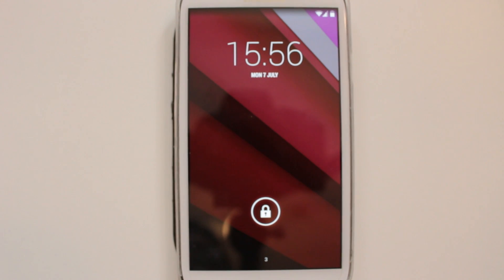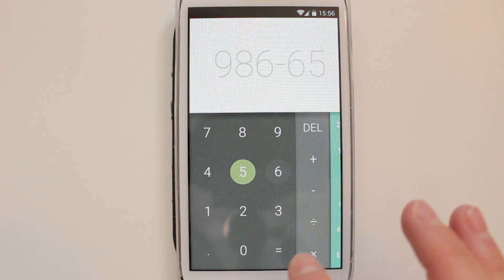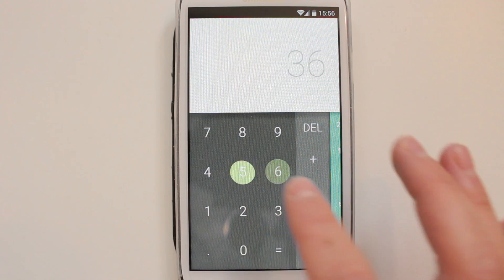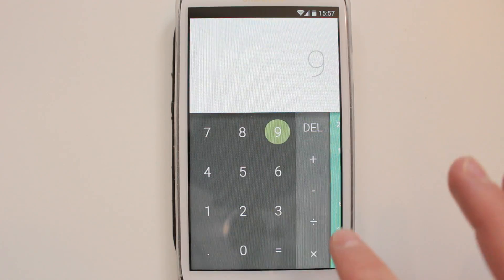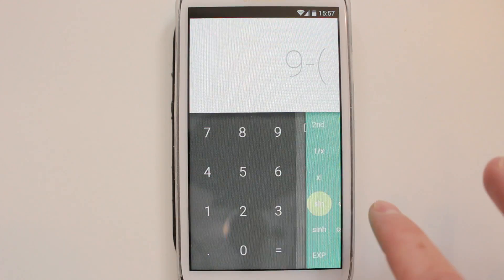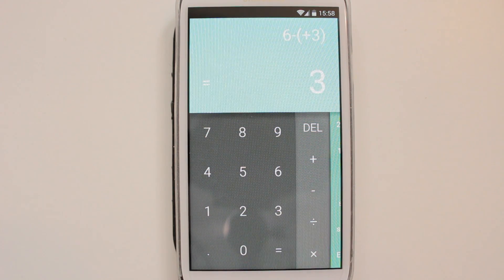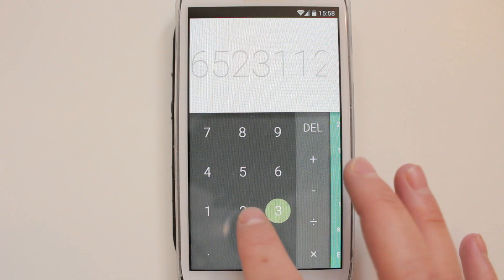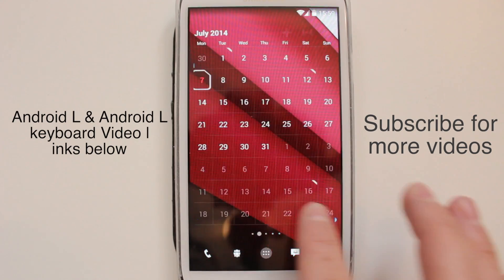Themed Android L Calculator (No root required)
Add some more Android L flavour to your phone with this themed Android L Calculator. Don't forget to get the Android L Keyboard.